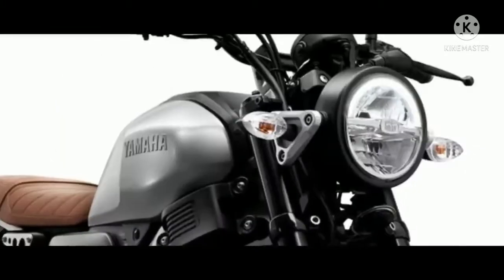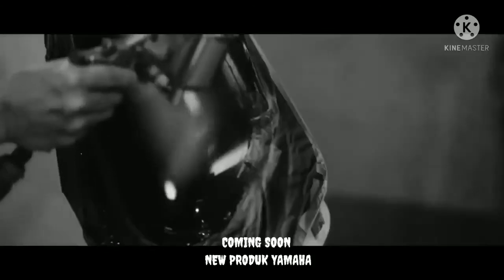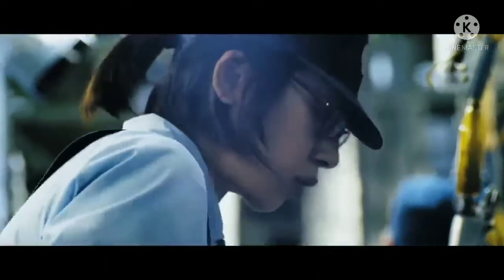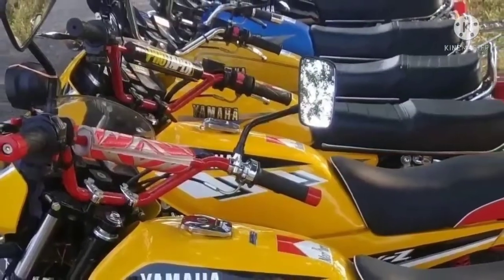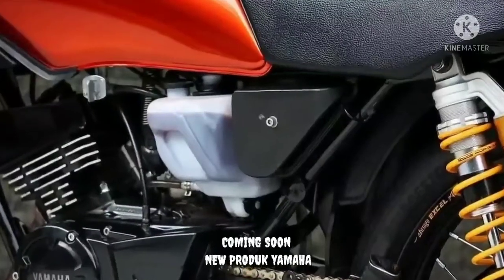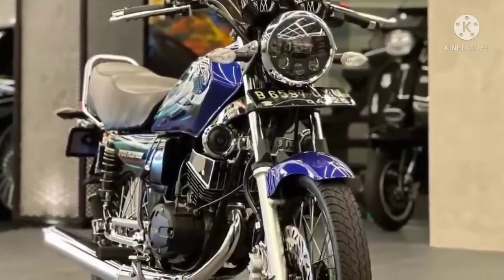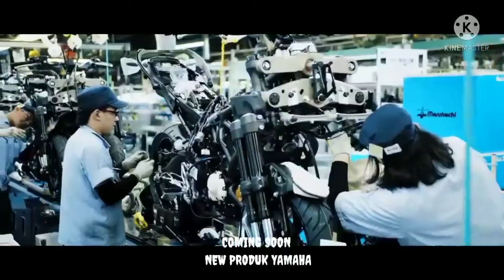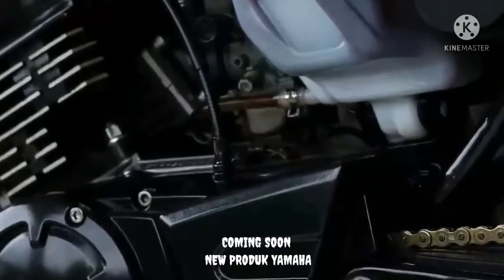NEW PRODUK YAMAHA : RX KING 2022